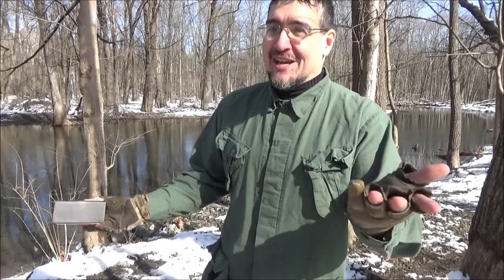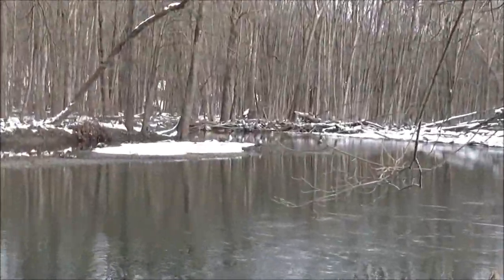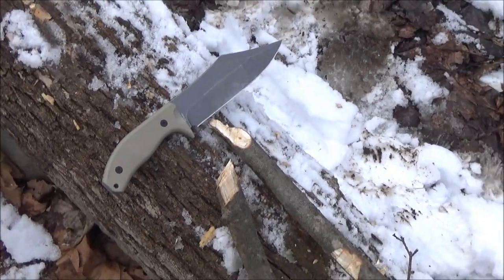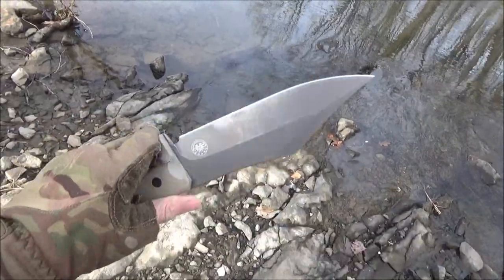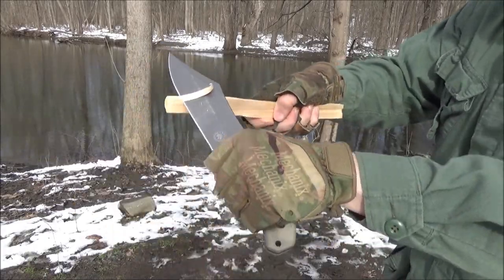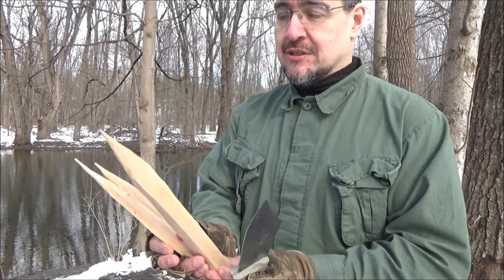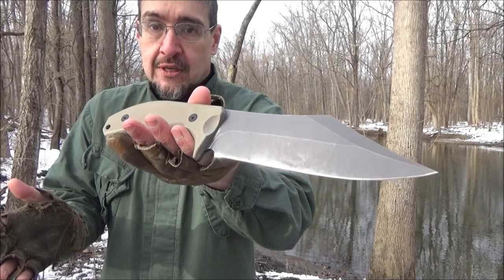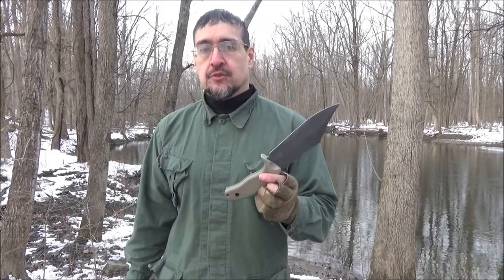Off-Grid Knives Caiman XXL ($87) Knife Review - Beast Bowie